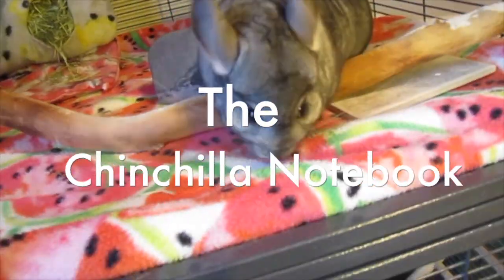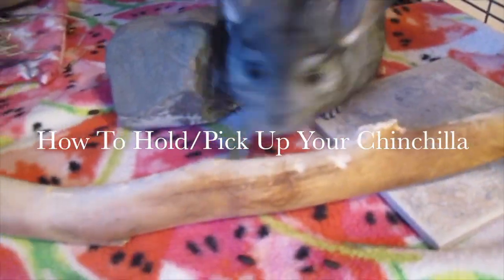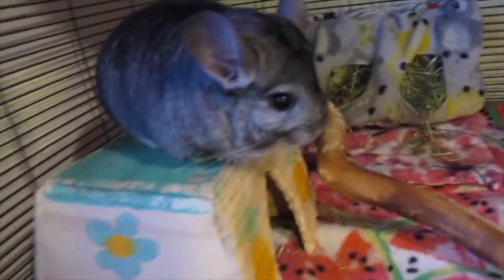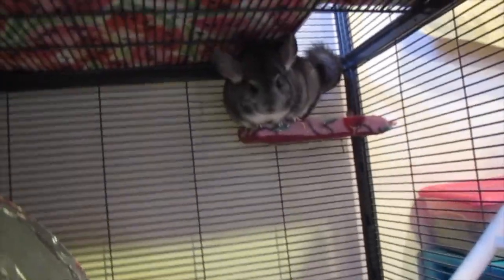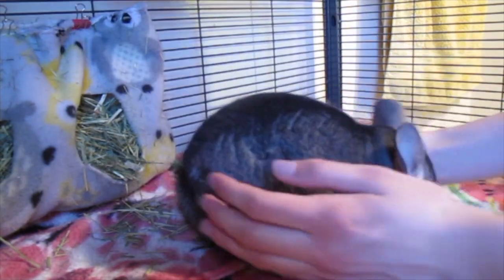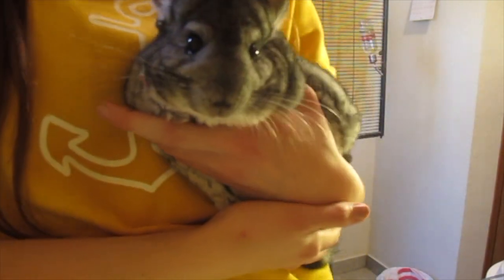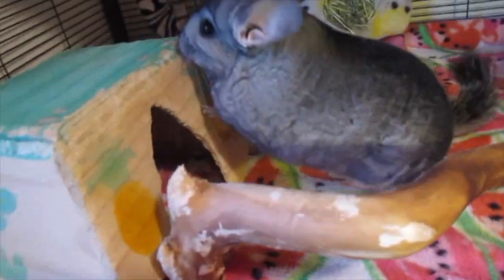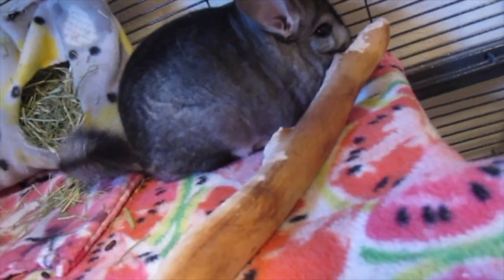How To Hold/Pick Up A Chinchilla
Hey peeps! Today's video is a quick tutorial on how to pick up and hold your chinchilla. Handling a chinchilla should always be done right and safely as they are fragile animals. And like I mentioned in the video, generally chinchillas don't like to be held and if yours doesn't like it, don't force them to cooperate. :) Have a great week everyone!